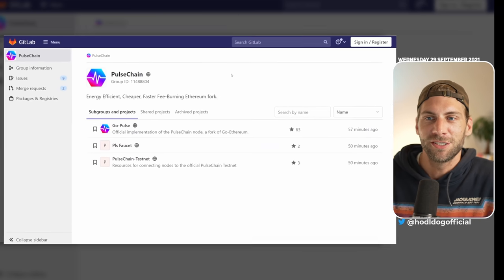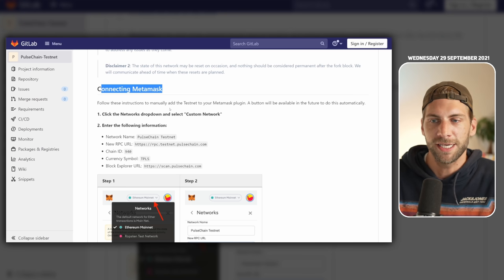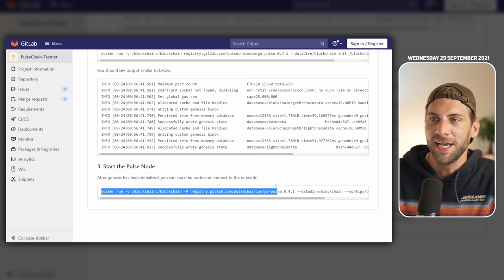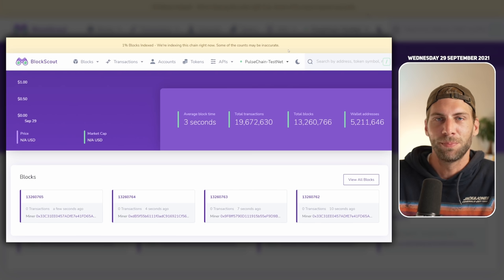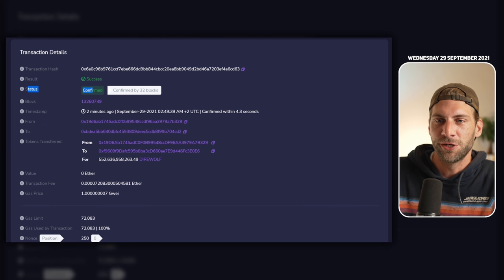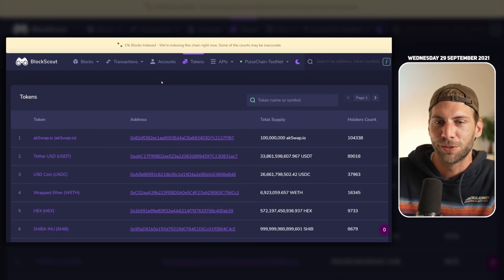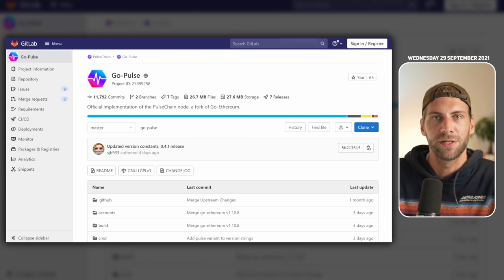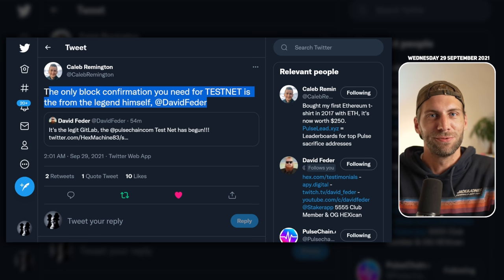PulseChain Testnet is Live !!!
🎬 Chapters
↪︎ 00:00 Intro
↪︎ 00:25 PulseChain Testnet Update
↪︎ 04:38 Outro